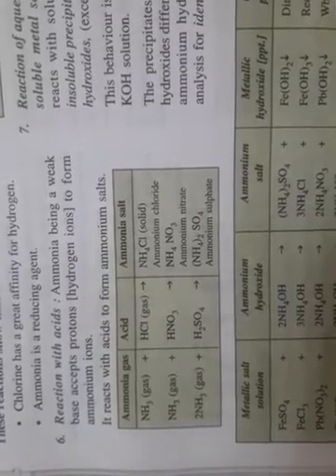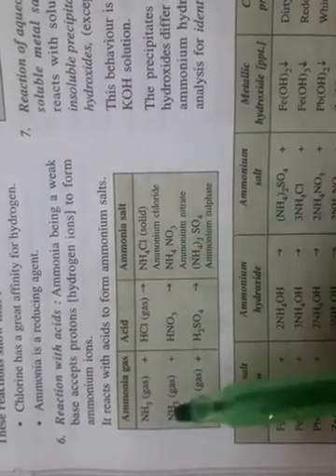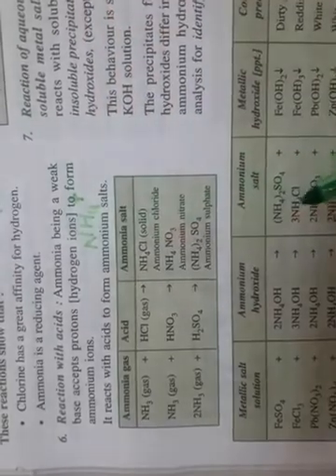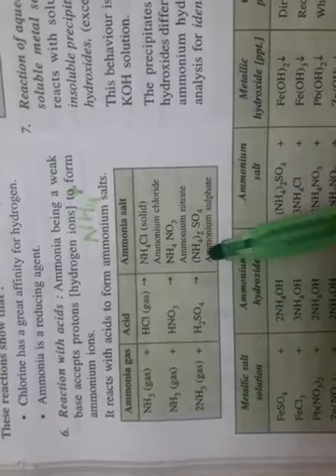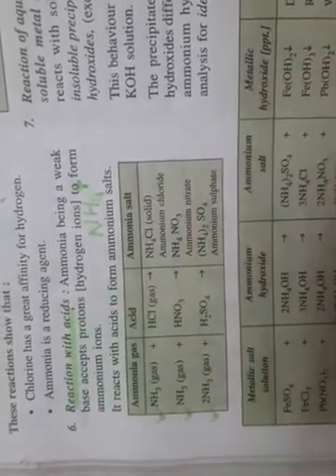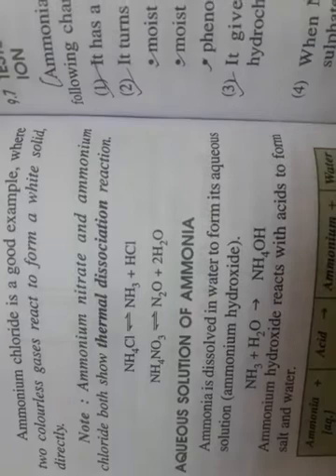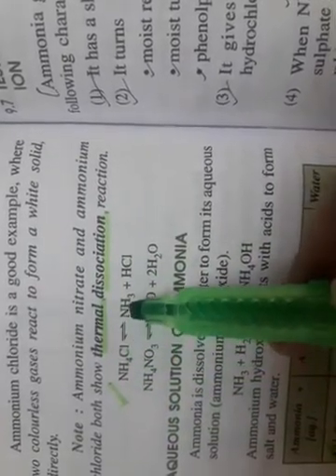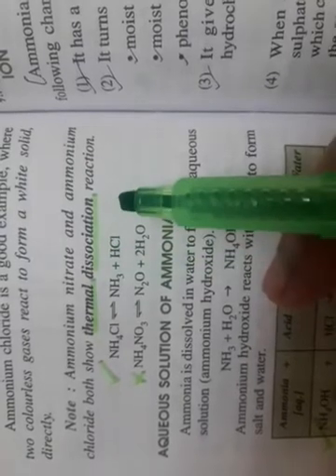Class 10th Chemistry